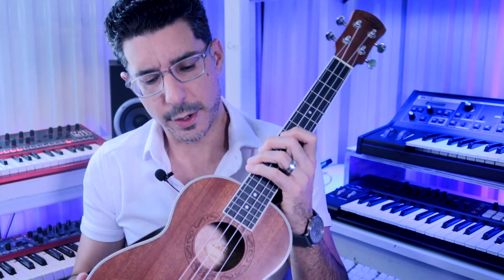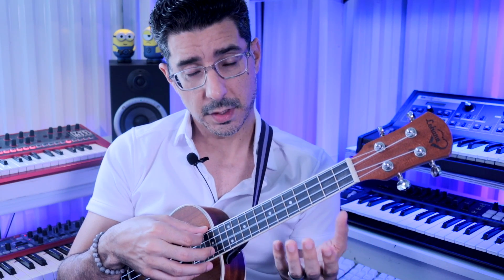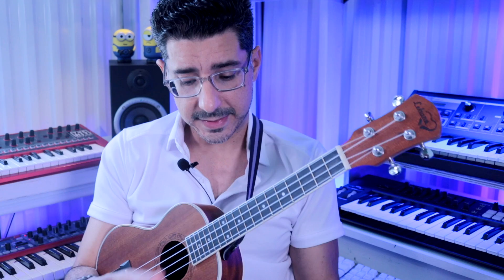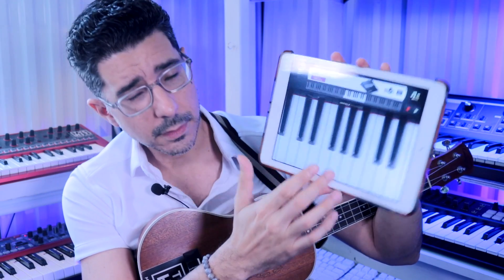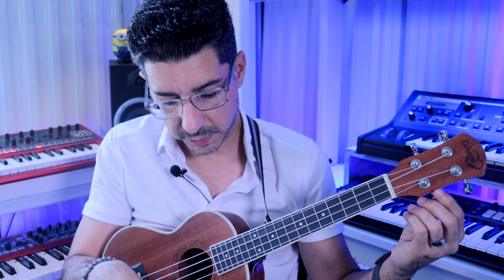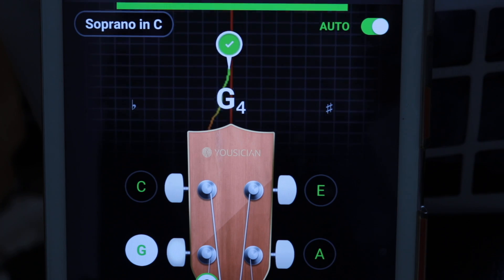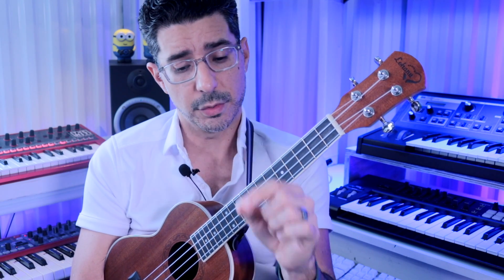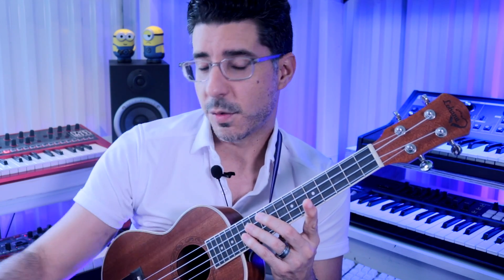Ukulele Tuning tips for Beginners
Davie Location
11340 West State Rd 84